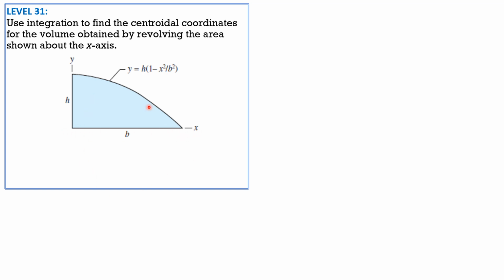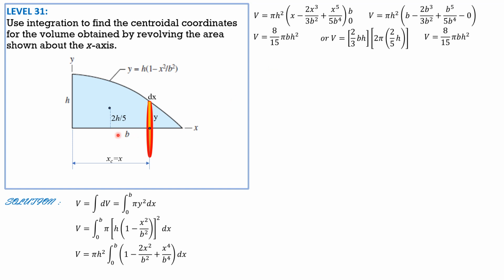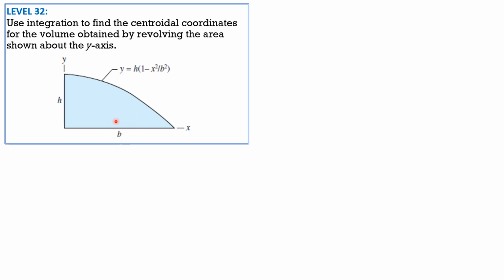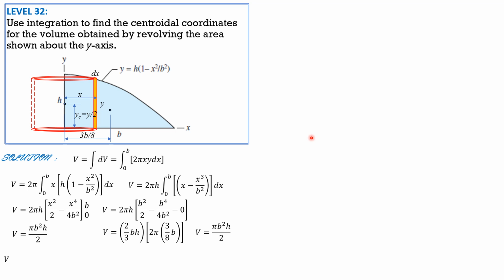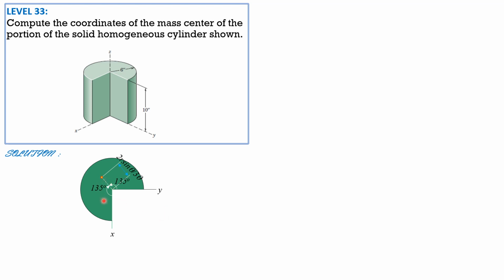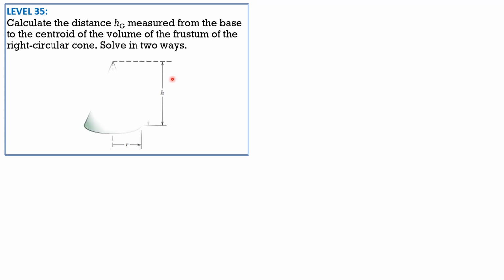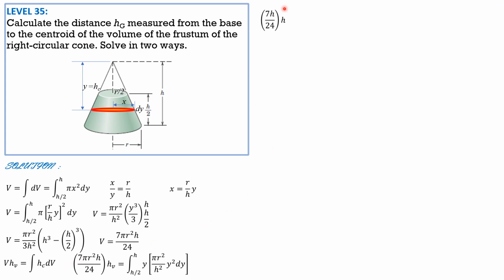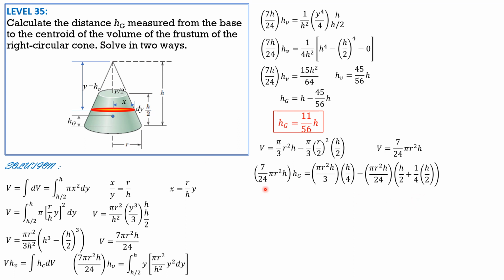CENTROIDS and CENTERS of GRAVITY, Part 8